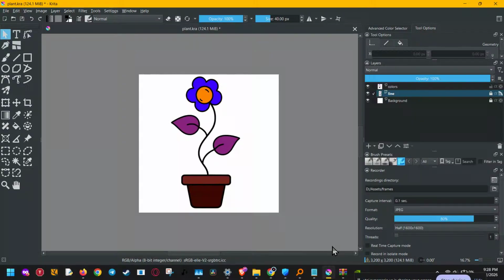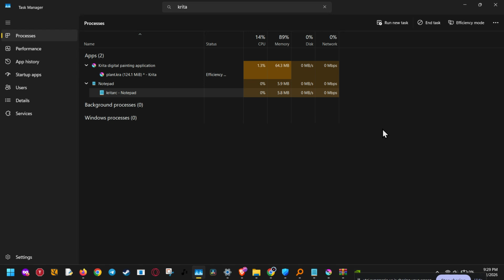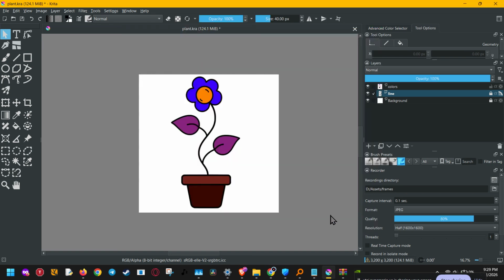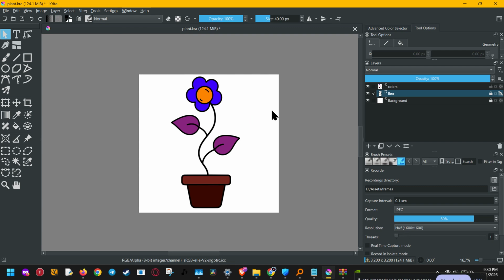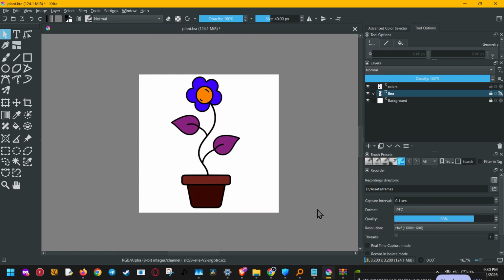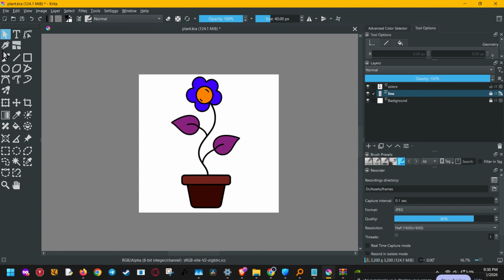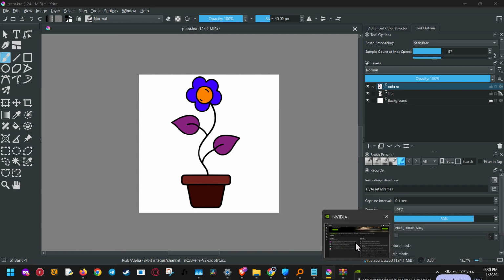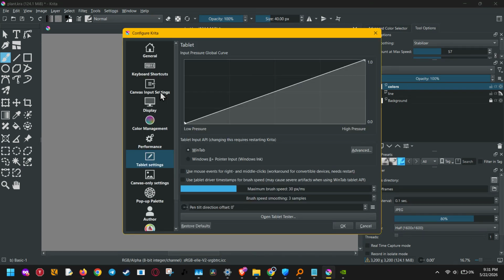Krita Not Working Error (Easy Fix Guide)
Learn how to fix the Krita not working error with simple step-by-step troubleshooting for launch issues, blank canvas problems, tablet input failures, and drawing crashes.

This guide covers force quitting hidden processes, disabling canvas acceleration, switching tablet settings, updating GPU drivers, and changing renderer options for better compatibility.

🕚Timestamps:
0:00 Intro
0:18 Force Quit Hidden Krita Processes
0:52 Disable Canvas Graphics Acceleration
1:33 Fix Pen Pressure And Offset Cursor Issues
2:15 Update Drivers And Change Renderer Settings
2:55 Final Troubleshooting Tips And Outro

✍️What You'll Learn In This Video:
• How To Fix Krita Not Opening Or Crashing On Launch
• How To Disable OpenGL And Canvas Acceleration In Krita
• How To Fix No Pen Pressure And Offset Cursor Issues
• How To Switch Between WinTab And Windows Ink In Krita
• How To Update GPU Drivers For Krita Stability
• How To Change Krita Renderer Settings For Better Compatibility
• How To Troubleshoot Krita Drawing Crashes On Windows

💡Pro Tips:
• Always restart Krita after changing tablet or display settings
• Test one fix at a time so you know what solved the issue
• If OpenGL causes problems, switching render modes can help instantly
• Keep your tablet driver and GPU driver updated for best performance
• Fully close background Krita processes before relaunching the app